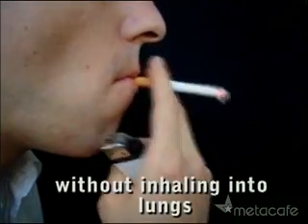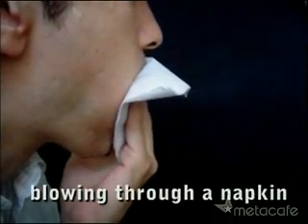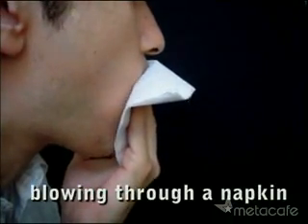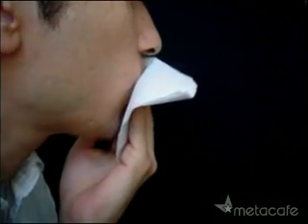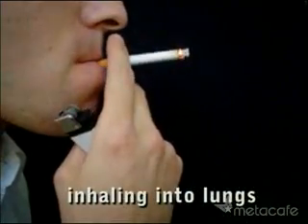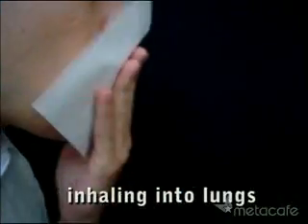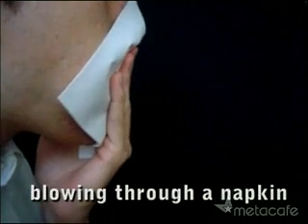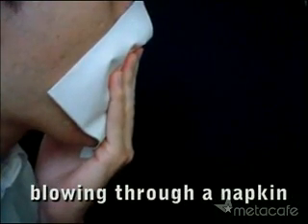Anti-Smoking video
See the effect of smoke in your lungs, using a napkin